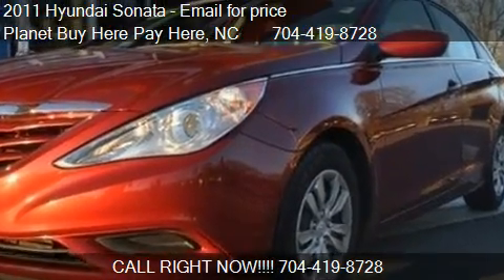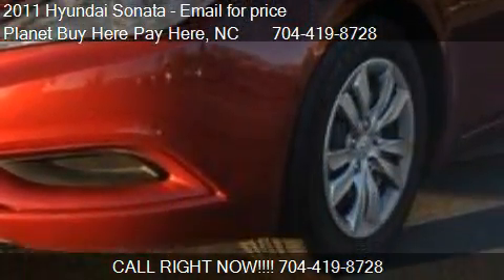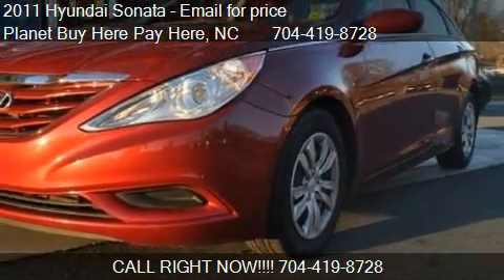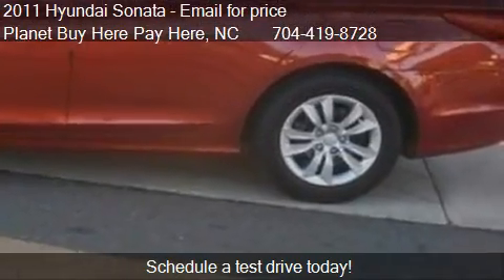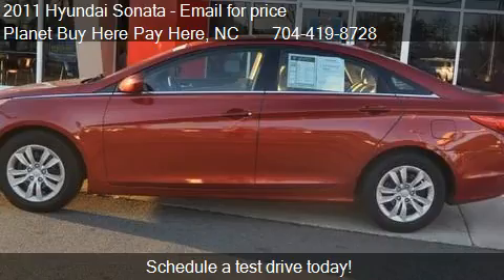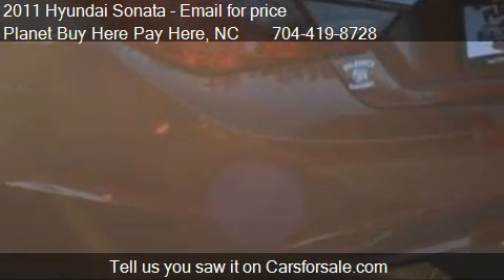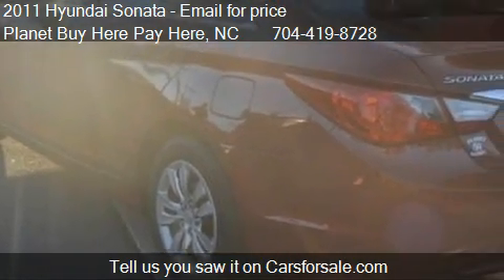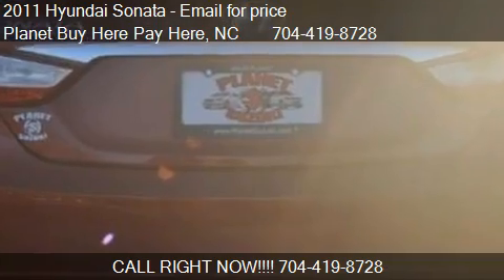2011 Hyundai Sonata Sedan - for sale in Charlotte, NC 28213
110 Northchase Drive Suite D.

Come test drive this 2011 Hyundai Sonata Sedan for sale in Charlotte, NC.

Thank you for visiting another one of Planet Auto Imports's exclusive listings! You are bidding on a pristine 2011 Hyundai Sonata with just 45989 miles. The paint has a showroom shine. The paint is in excellent condition and it is apparent that this car was garaged and meticulously-maintained. The mileage is consistent with a car of this age. With just 45989 miles, this car is barely broken in. It seems that this vehicle was owned by a non-smoker. Still has the new car smell! This is one of the most desirable color combinations. The 2011 Hyundai Sonata: the benchmark of what all luxury car manufactures aspire to be. The 2011 Hyundai Sonata: the perfect blend of daily driver and family hauler. This vehicle was used as a fair-weather car only. At Planet Auto Imports, no matter what vehicle you are looking for, we can find it for you.

Body-color heated pwr mirrors w/timer,Body-color door handles,Body-color bumpers,Compact spare tire,16 steel wheels w/covers,Speed-sensitive variable intermittent windshield wipers,Body-color grille,Chrome window trim,P205/65R16 all-season tires,Chrome hood garnish,Solar control glass,Projector-lens headlights,(2) center console mounted 12-volt pwr outlets,Warning chimes -inc: key-in-ignition w/door ajar seatbelt,Seatback pockets,Door sill scuff plates,Locking glovebox,Remote fuel/hood/trunk release,Dual tier console w/armrest storage (2) cupholders,(4) door bottle holders,Tilt/telescopic steering wheel -inc: audio/Bluetooth/cruise controls,Rear 60/40 split-fold seats w/outboard headrests,Front bucket seats w/active head restraints,Rear window defroster,Full floor carpeting,Metalgrain interior accents,Pwr door locks,Remote keyless entry system w/security alarm,Instrumentation -inc: speedometer tachometer coolant temp fuel level odometer trip odometer digital clock,Rear center armrest w/(2) cupholders,Lighting -inc: dome front map lights ignition glovebox cargo,Rear coat hanger,Map pockets,Cloth door trim,Cloth seating surfaces,Trip computer,(3) assist grips,MacPherson strut front suspension w/gas shocks,Front wheel drive,110-amp alternator,Continuous variable valve timing (CVVT),Engine-speed-sensing pwr steering,Front/rear stabilizer bars,4-wheel disc brakes,Independent multi-link rear suspension w/gas shocks,Daytime running lamps,Shift interlock system,Energy-absorbing steering column,Front/rear crumple zones,Front seat belt pretensioners and force limiters,Front/rear side-curtain airbags,Tire pressure monitoring system (TPMS),Occupant Classification System (OCS),Driver/front passenger advanced airbags,Lower anchors and upper tether anchors (LATCH),3-point seatbelts for all seating positions,Childproof rear door locks,Hood buckling creases and safety stops,Emergency internal trunk release,Body-side reinforcements,Traction control system (TCS) w/electronic stability control (ESC),Bluetooth,104-watt AM/FM/XM stereo w/CD/MP3 player -inc: (6) speakers iPod/USB/aux inputs 3-month subscription,Shark fin style antenna